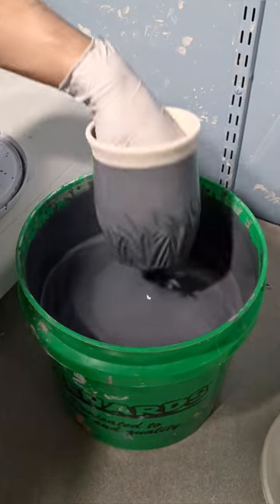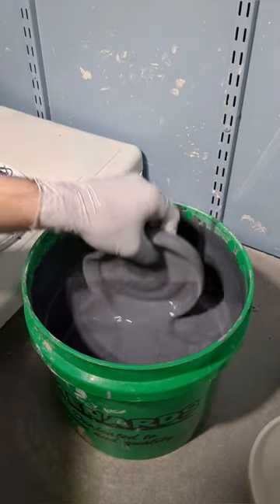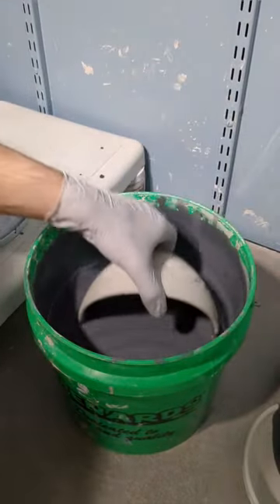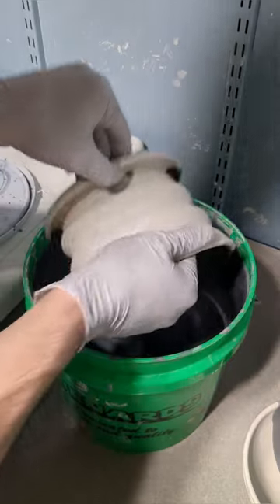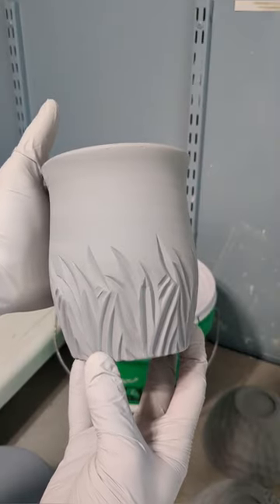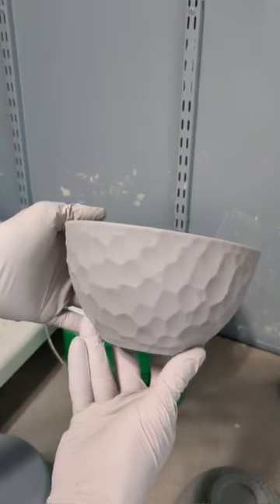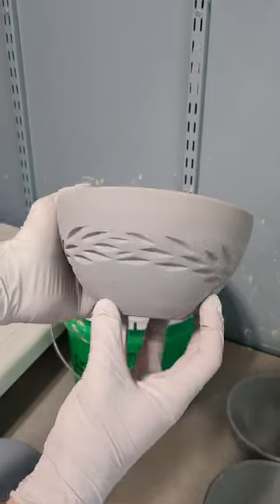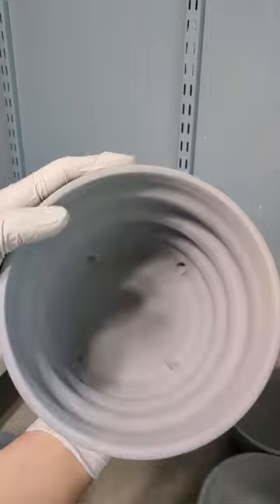creating black pottery by dipping porcelain in colored slip